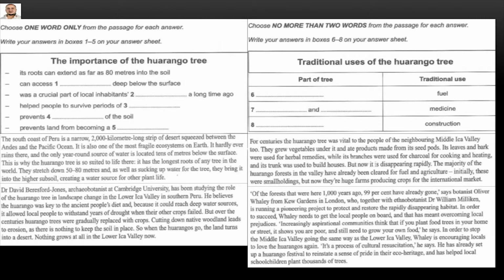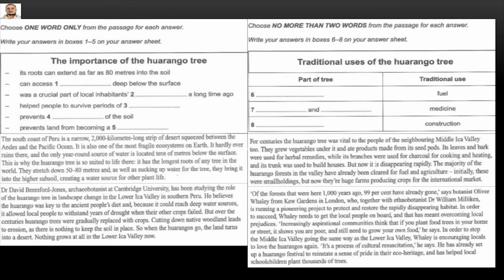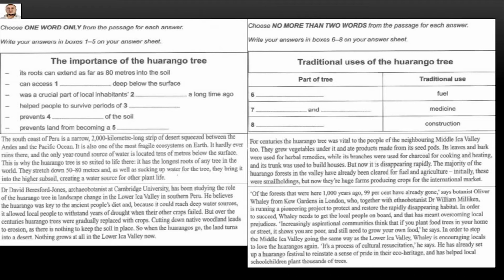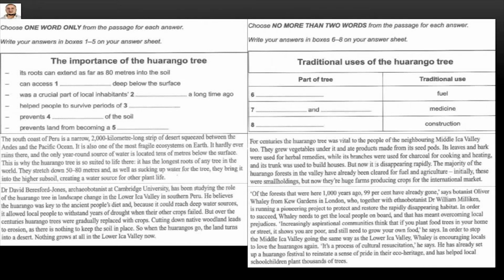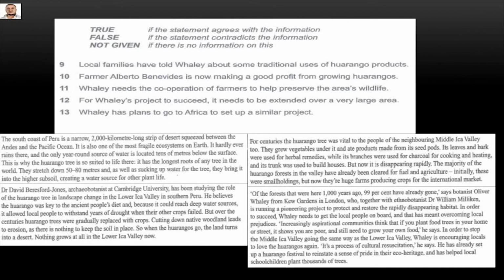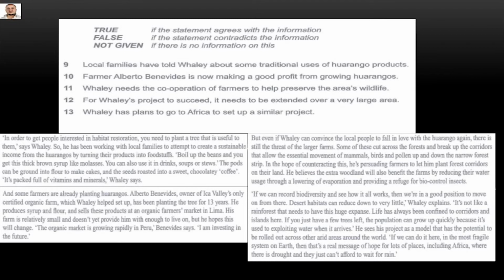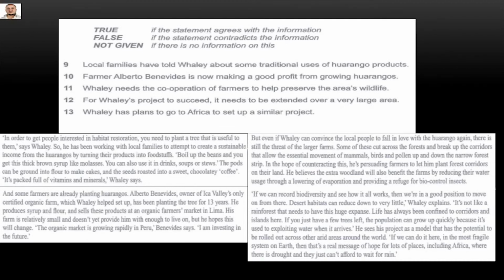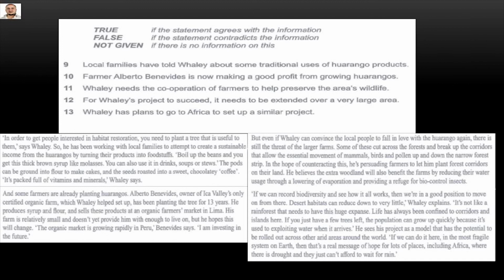47. The forty seventh lecture for IELTS Answering Book 15 Academic. Test 4. Reading. Passage 1.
This lecture explains the answers of book 15, academic IELTS, test 4, reading passage 1.